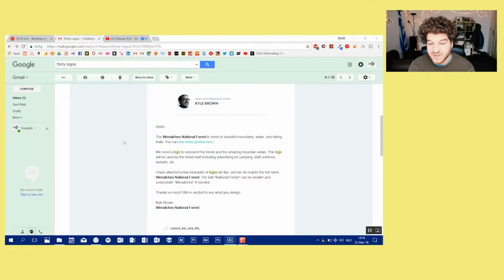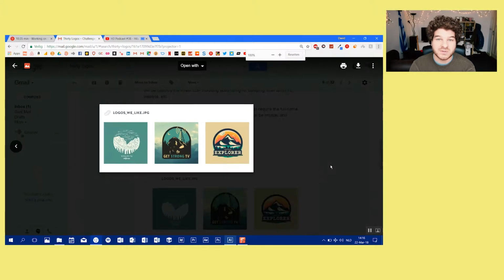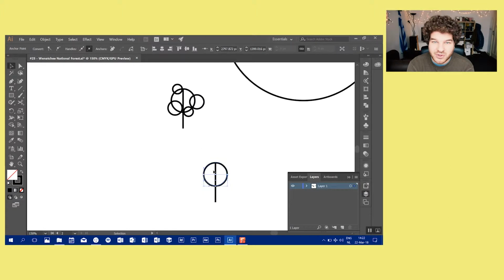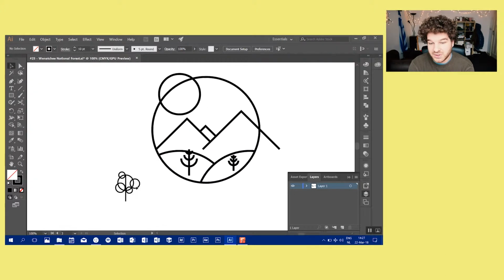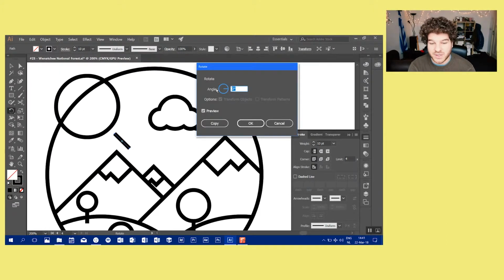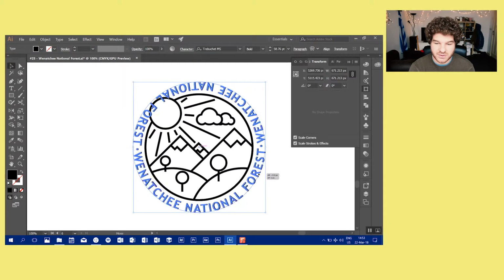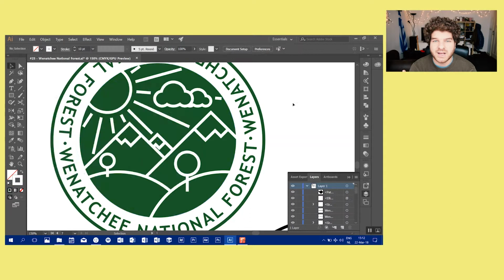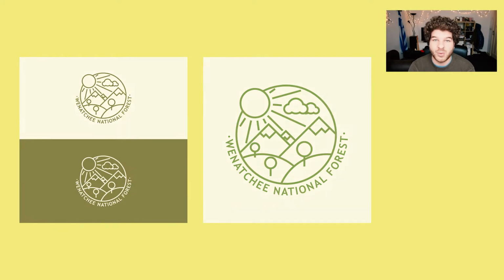30 Days, 30 Logos #25 - Wenatchee National Forest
Join my Creative Coding class on Skillshare and get 2 months Premium for free!